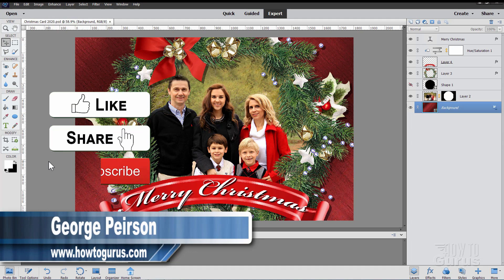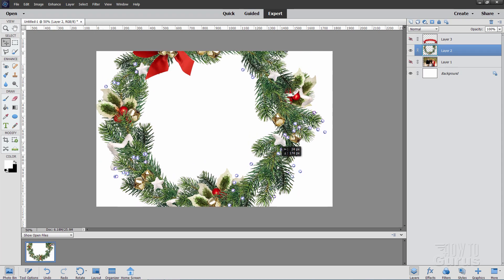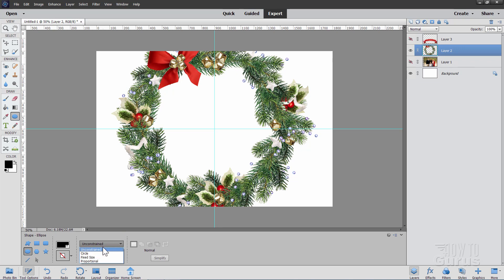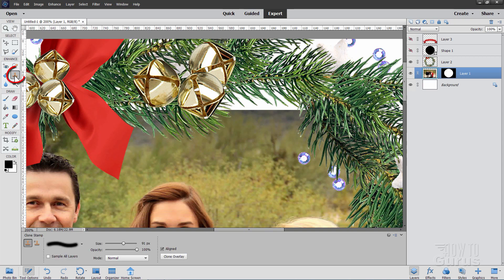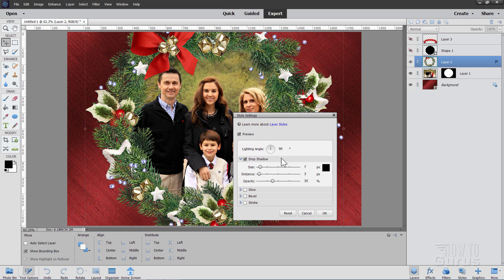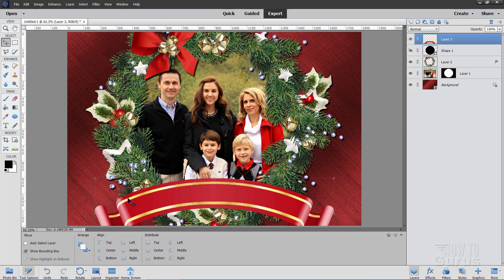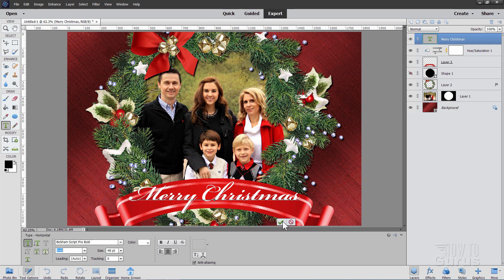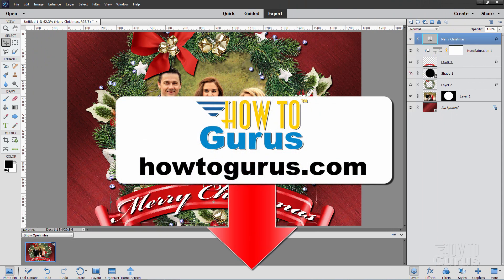How to Make Christmas Cards That Actually Look Good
Photoshop Elements Christmas Card. I show you how to take a family photo and create a fun Family Christmas Card using Photoshop Elements plus a couple of downloaded graphics images.

00:00 Photoshop Elements Family Christmas Card
00:22 The graphics used in the project
00:51 New File
01:06 Add images to new file
01:54 Resize and position wreath
02:30 Make layer mask for family photo
04:32 Resize family photo to fit
05:14 Fix top of photo
06:04 New background
07:01 Add drop shadow
08:10 Add the banner
08:56 Colorize banner to make all red
09:58 Add Merry Christmas type
11:00 Use Type Warp
11:48 Add Drop Shadows
12:28 Like Share Subscribe